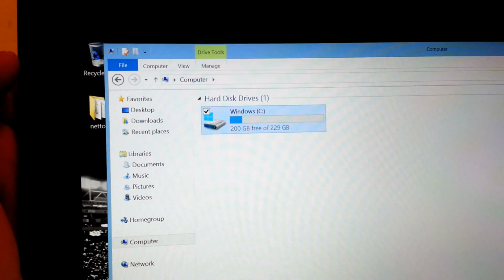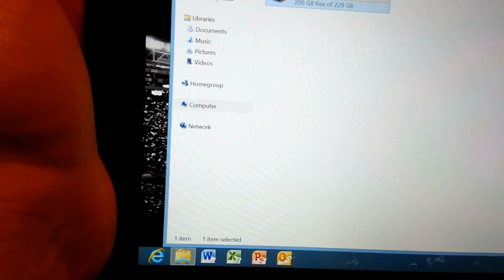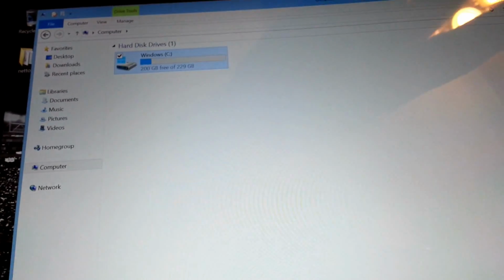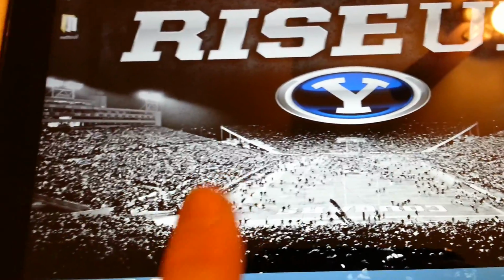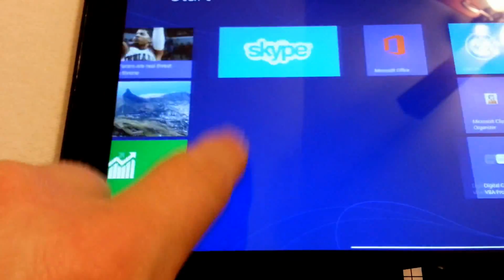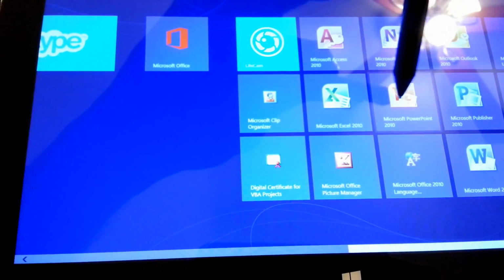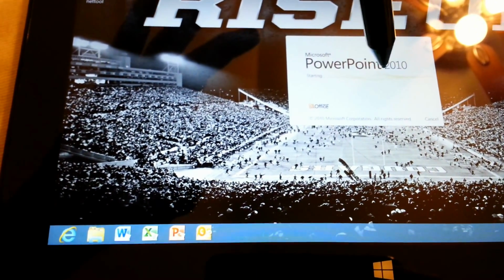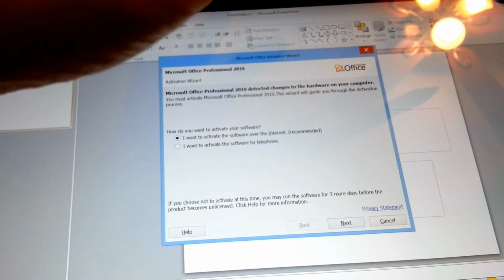1st Gen Microsoft Surface Pro SSD upgraded successfully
This is video taken to show the Windows Surface SSD can be successfully changed out with a larger drive and still keep all of the original functions in tact. When this was done, there weren't really any microSD cards larger than 8GB and therefore it was a better alternative at the time. Also, some software would not install and run on an SD card either. Please keep in mind this was dine in 2013 very shortly after the release of the Surface Pro. Best of luck to those brave enough to try.